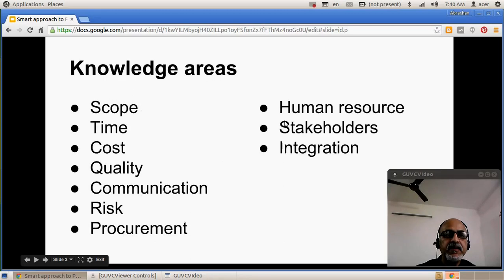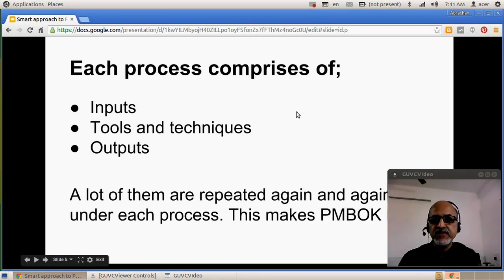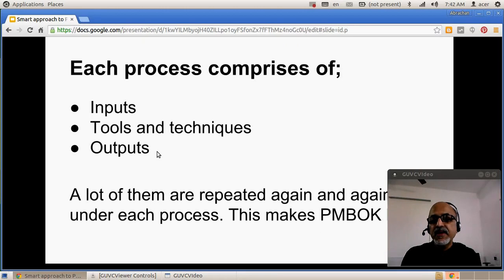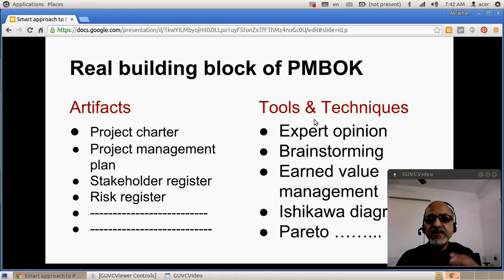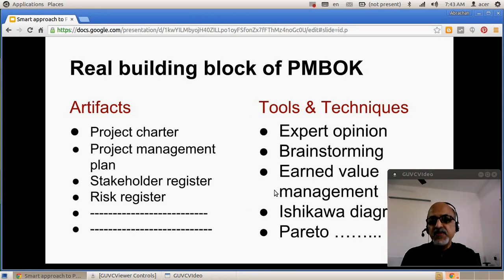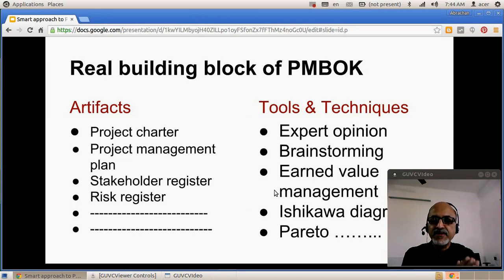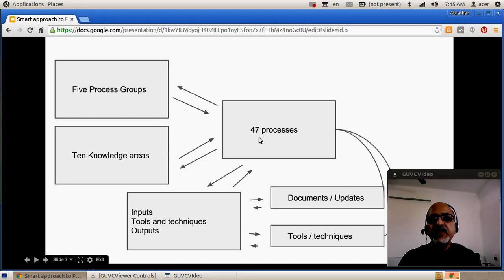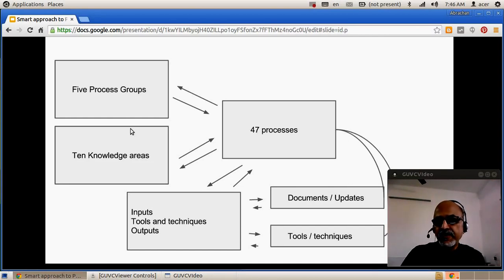Achieving immunity to PMBOK version changes with ease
This videos objective is to guide the viewer about;

1) How to master PMBOK very easily
2) Building immunity to PMBOK version changes

PMBOK comprises of a set of processes grouped into process groups and knowledge areas. Every process comprises of a set of inputs, tools and techniques and outputs. If we go one more level down, we can see that every process is made up of a set of artifacts, and the tools and techniques to build, manage and leverage these artifacts. If we understand the artifacts, their contents, purpose, owners, phase of creation and the tools & techniques used to build, manage and leverage them, learning PMBOK becomes very easy.

Another benefit of this approach is the immunity to version changes of PMBOK. I became a PMP when the PMBOK version was 2, and now it is 5. A lot of structural changes have happened across these version changes, and at the same time the core is intact. Once we master the core, version changes do not affect us much.